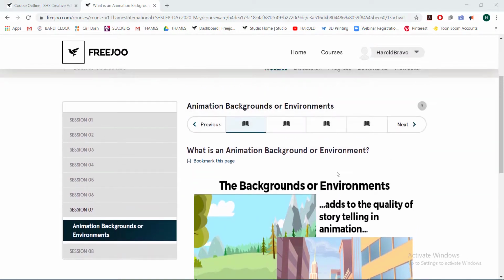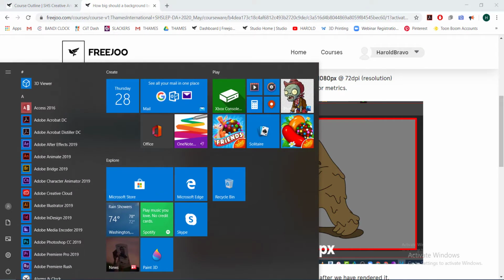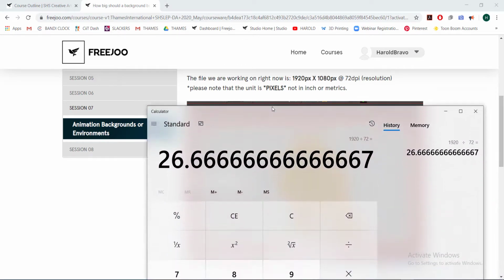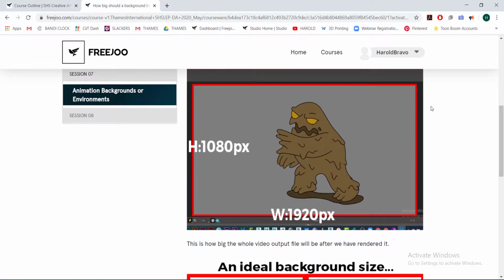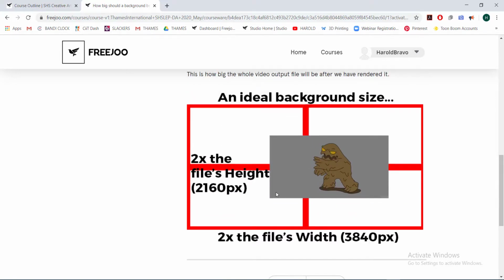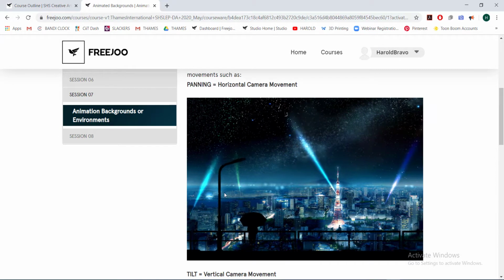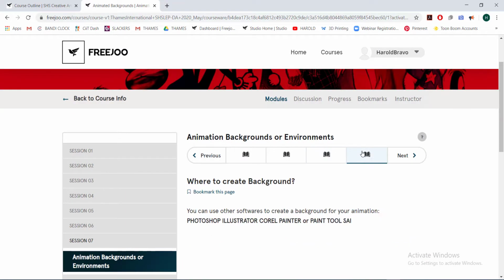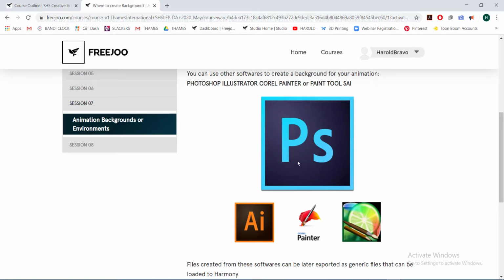Digital Drawing and Animation_21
Animation Backgrounds / Environments